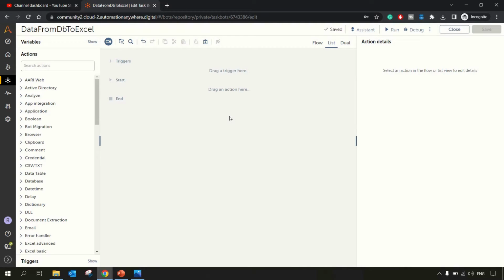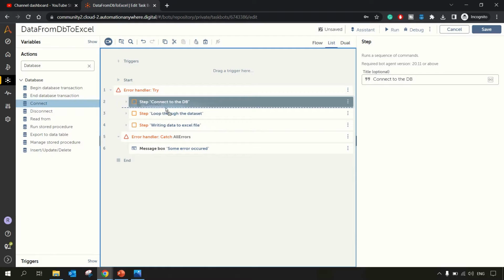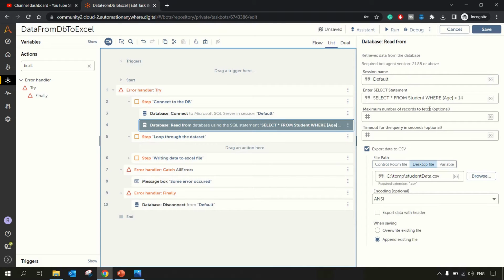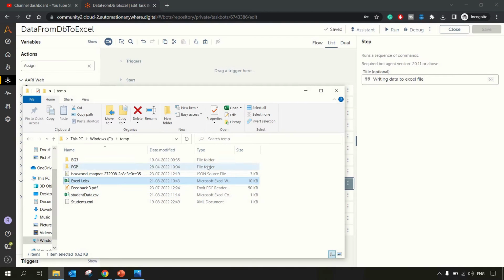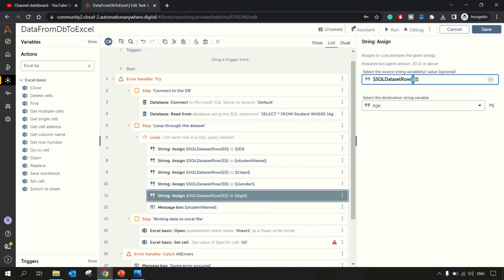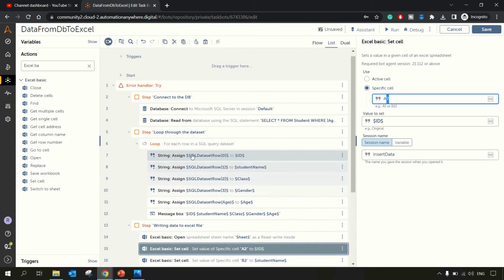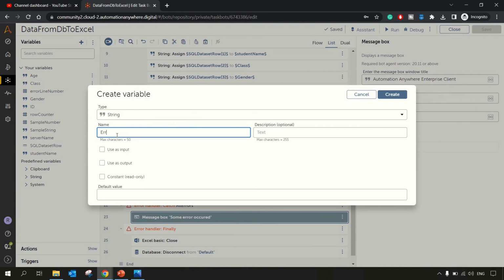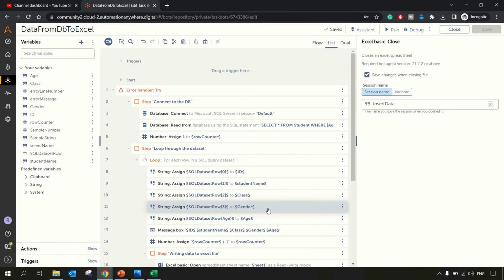Fetching Data from DB and Inserting into an Excel sheet in A360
In this video, we have demonstrated the process of Fetching data from a database and inserting it into an Excel sheet.